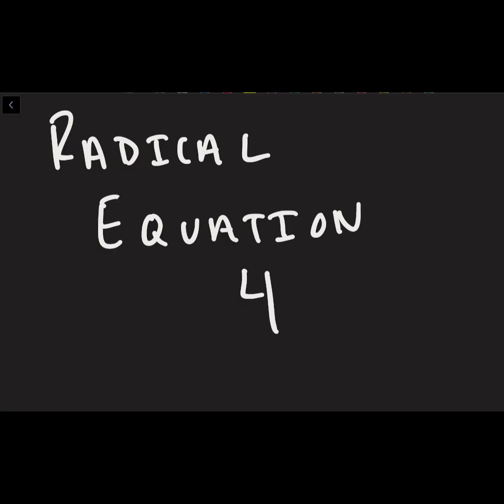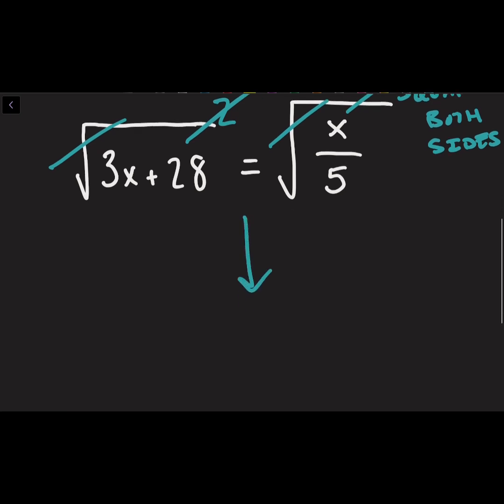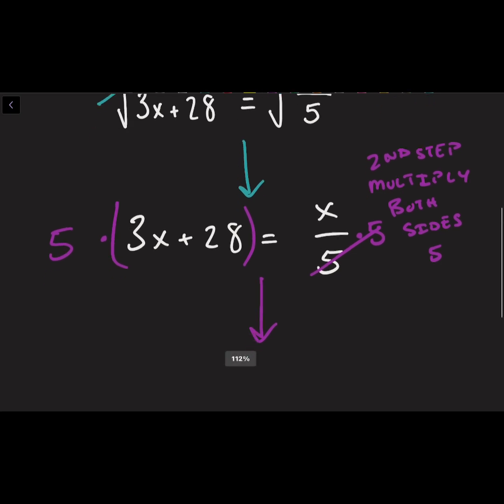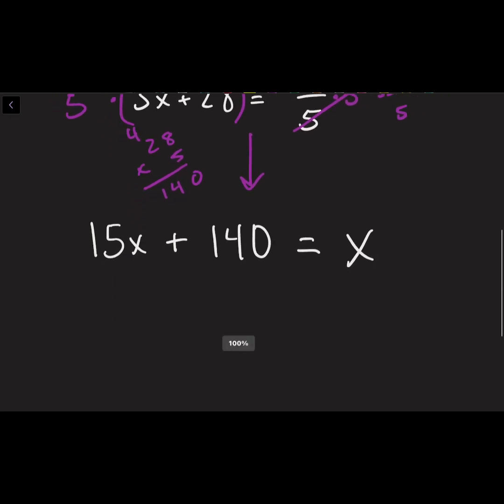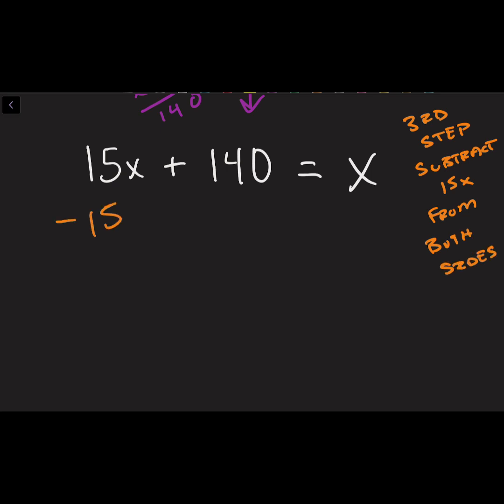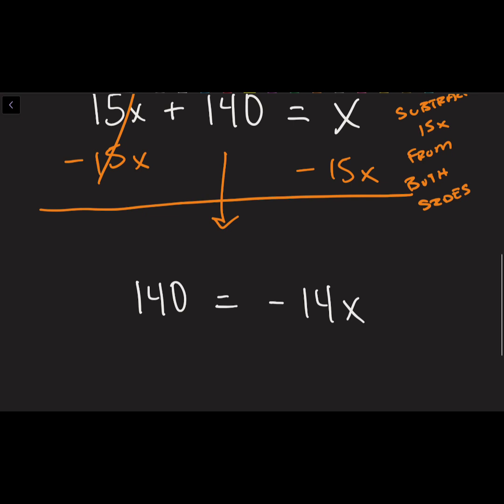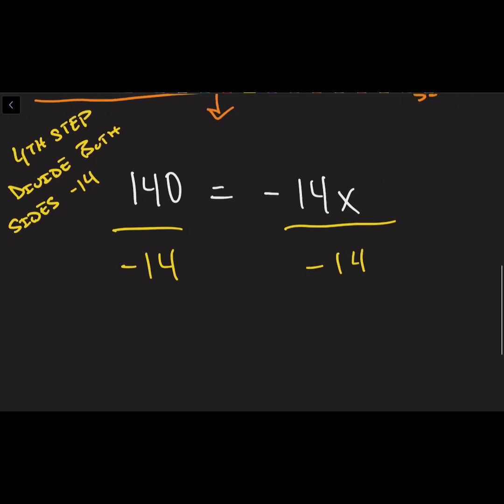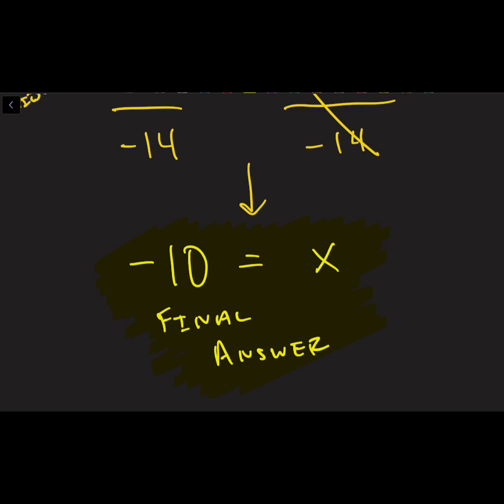Radical Equation 4